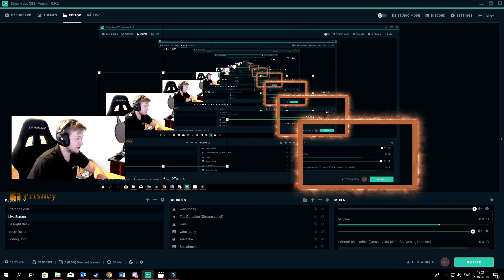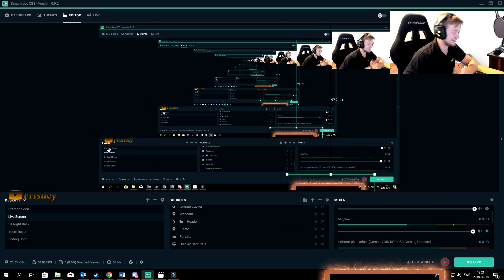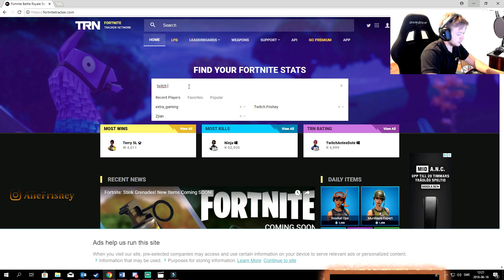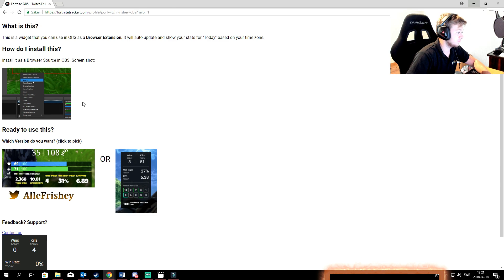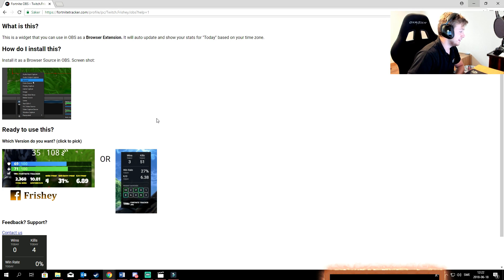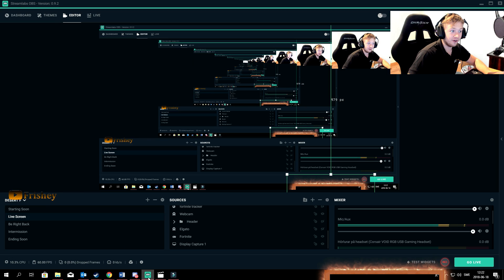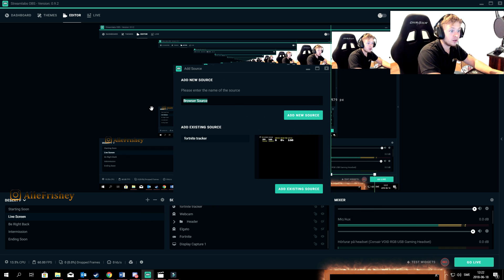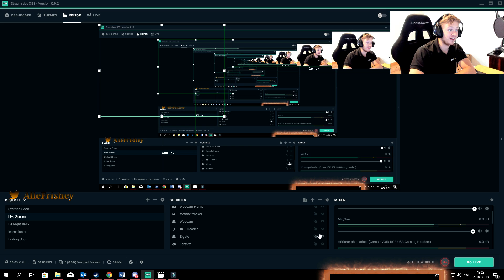Fortnite Stats on your stream/Videos OBS!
How to get your fortnite stats on OBS. Get your fortnite stats on stream!